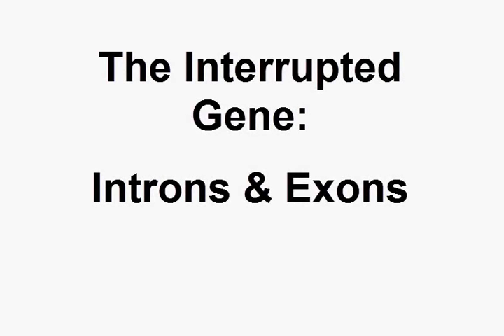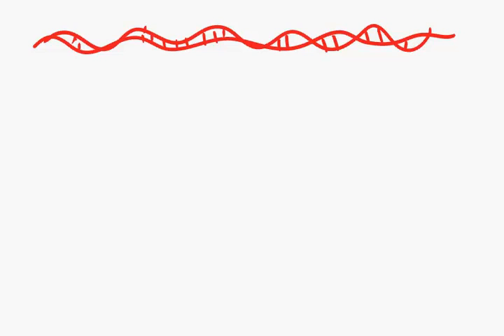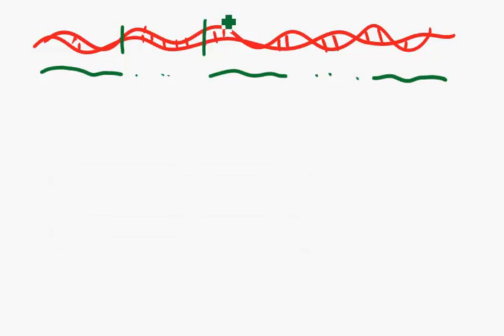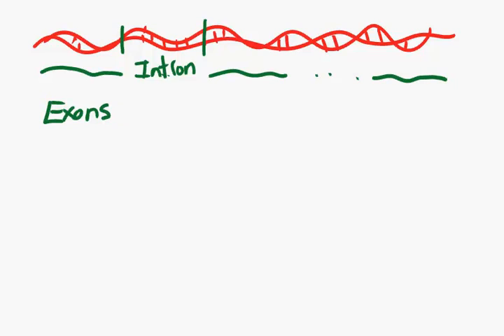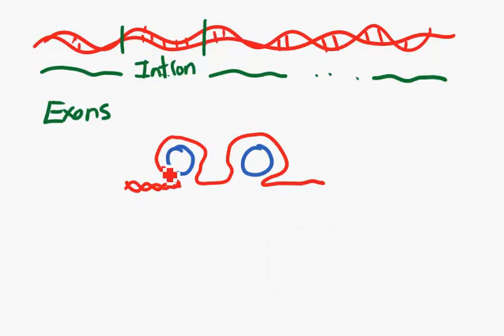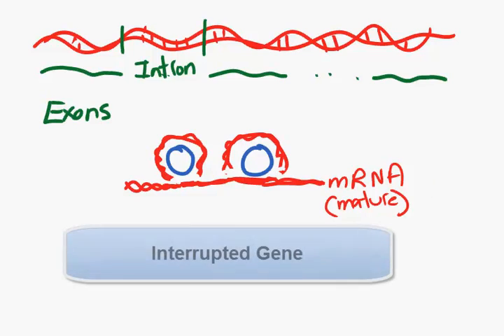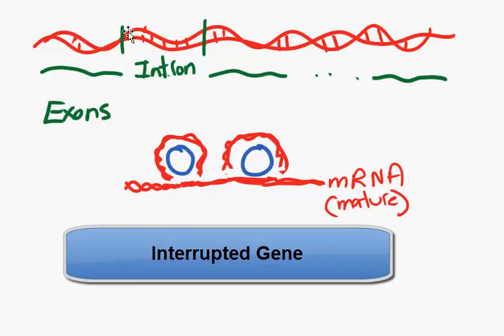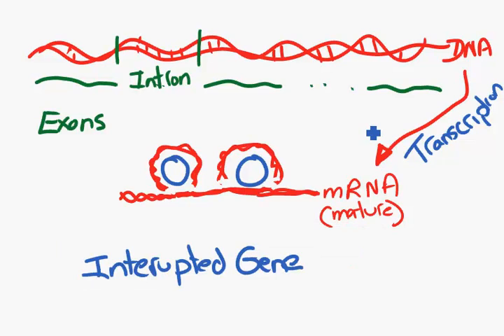Interupted gene - Introns and exons.mp4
An overview of the Interrupted gene, involving introns & exons